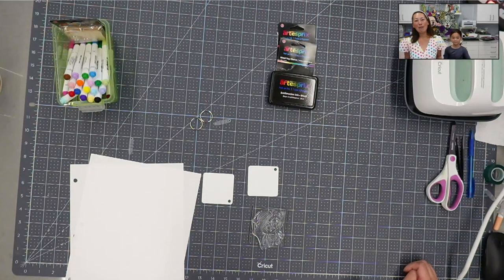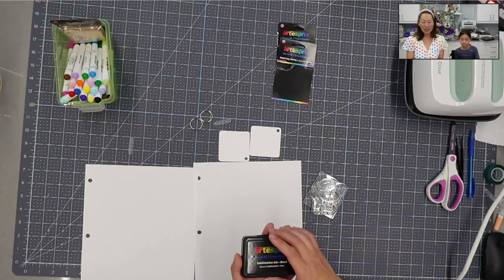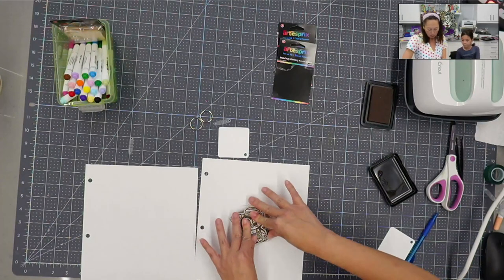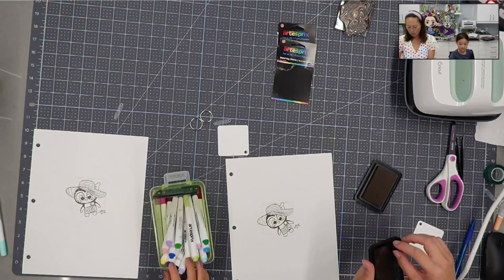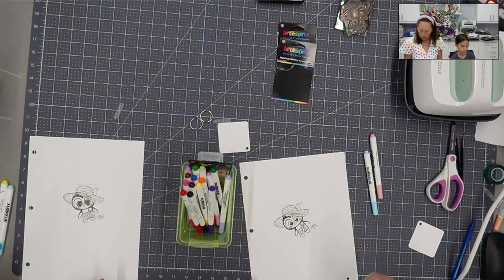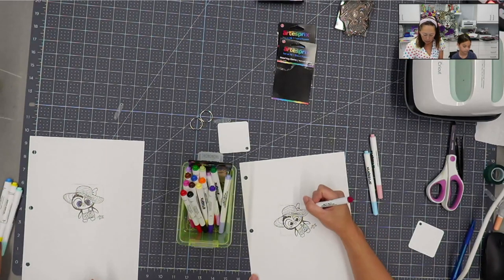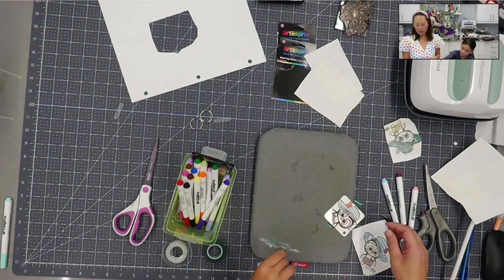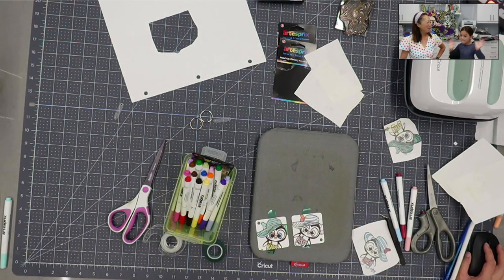Artesprix Sublimation Inkpad and Markers - Metal KeyChains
Hello and welcome to a new video from The Useless Crafter! This time I will show you how to use sublimation markers with the ink pad onto a metal keychain (sublimation blank).